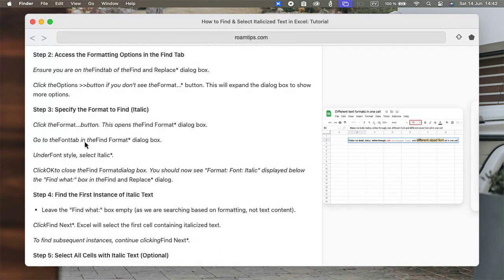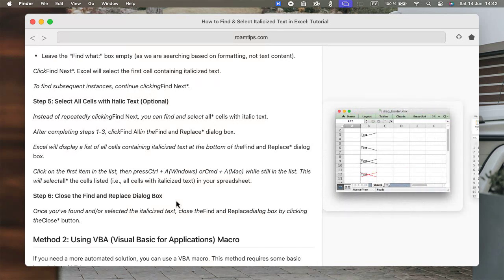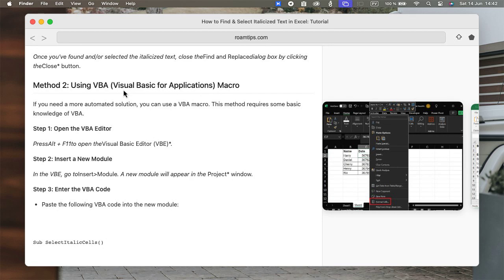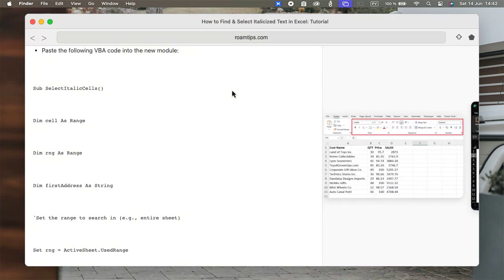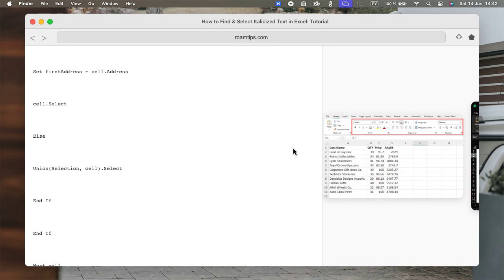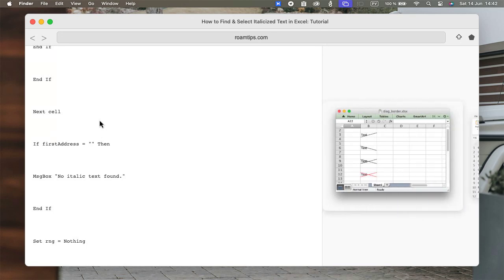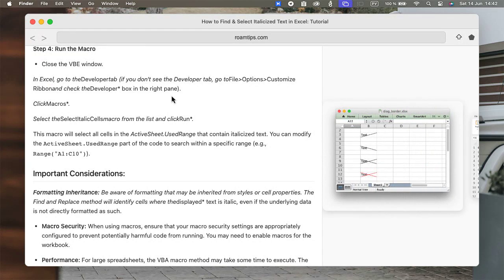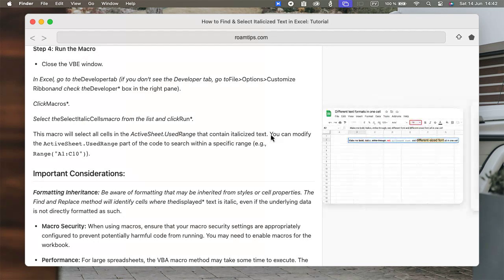How to Find & Select Italicized Text in Excel Tutorial